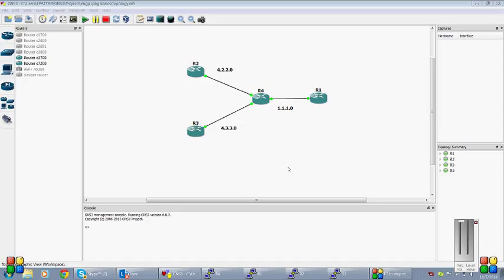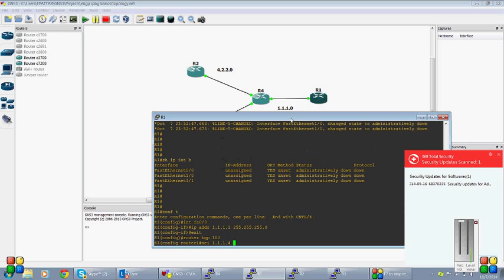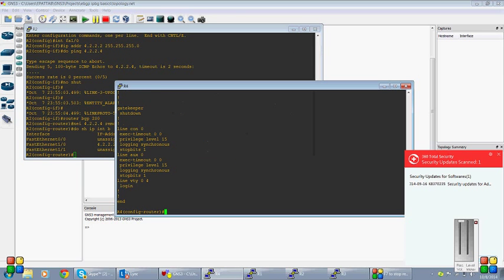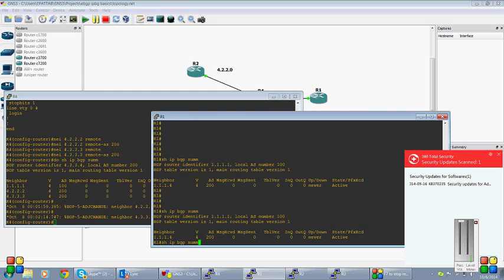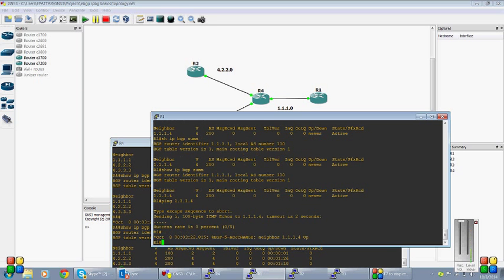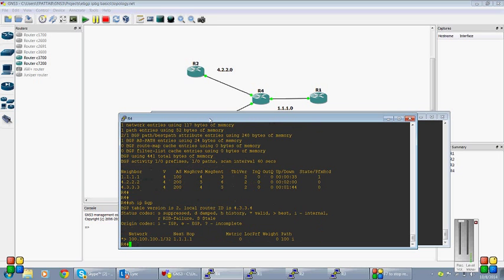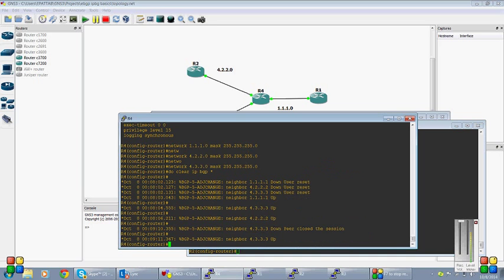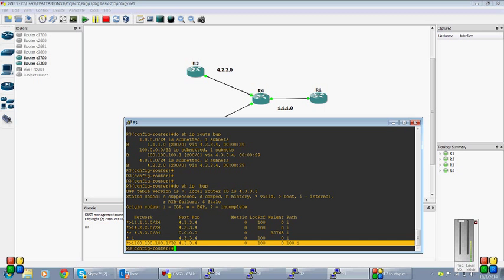ebgp and ibgp basics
ebgp ,ibgp ,Networking,CCNP, ccie,ccna,bgp,Training bgp, India,network bgp,Network